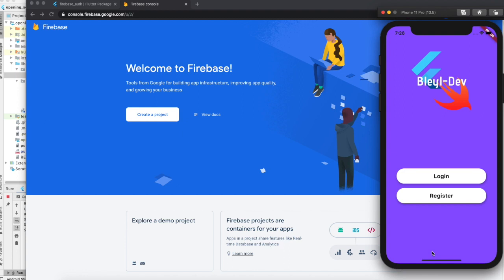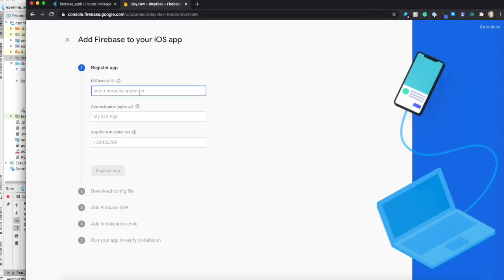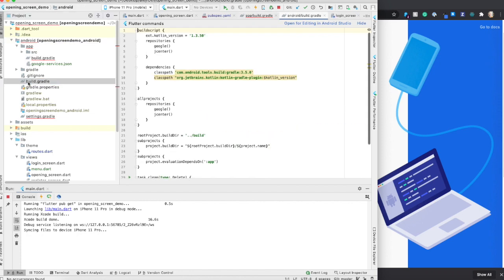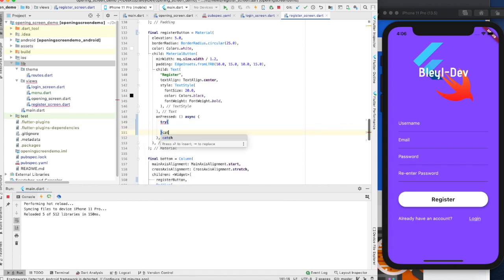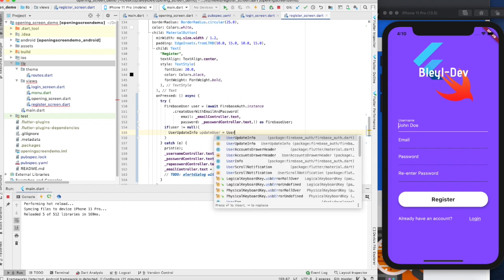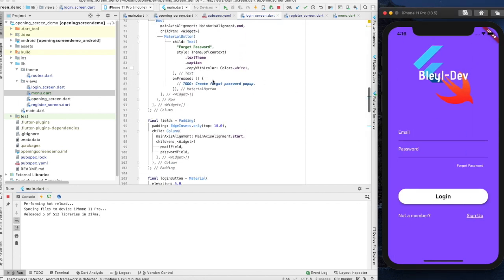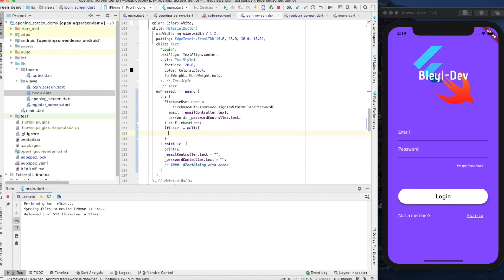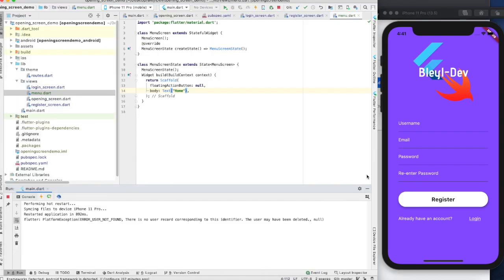Firebase Authentication in Flutter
This tutorial shows you how to setup both your flutter app as well as Firebase console to sign up users as well as log them in to your app.

Learn to organize widgets in a way that is appealing to your users.

To read more about firebase authentication with flutter read the following